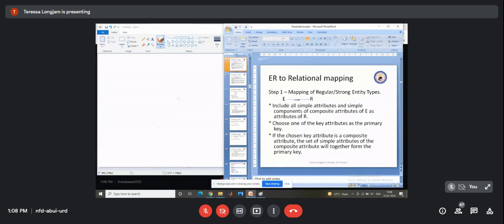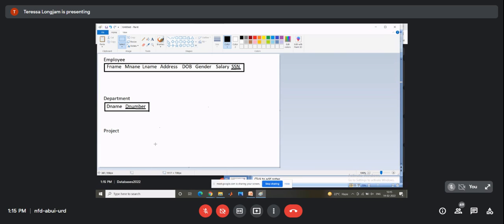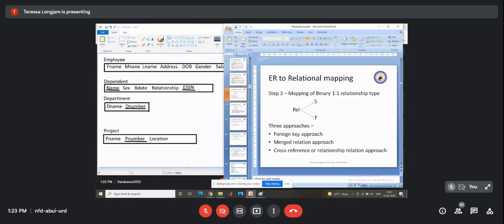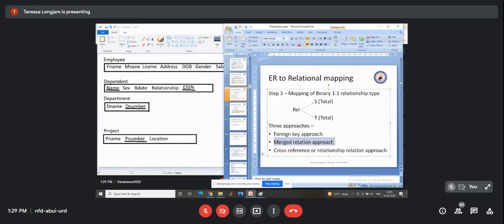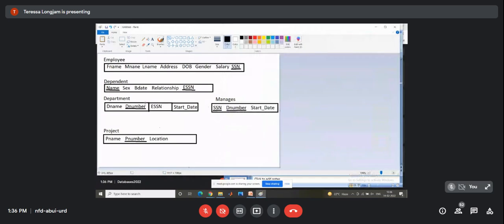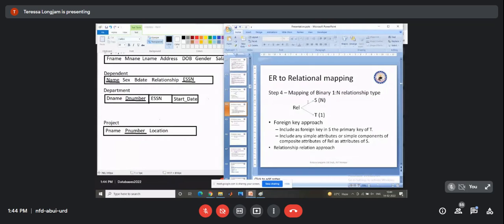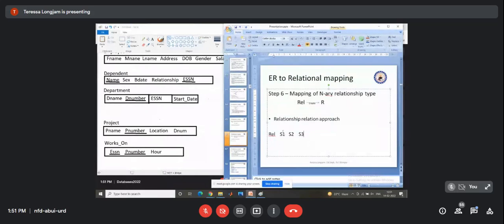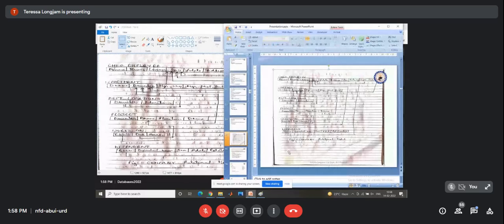DBMS DAY 10